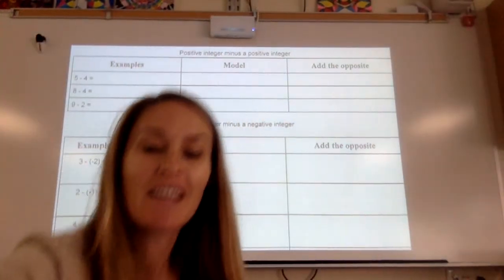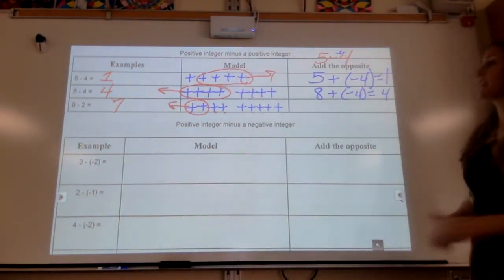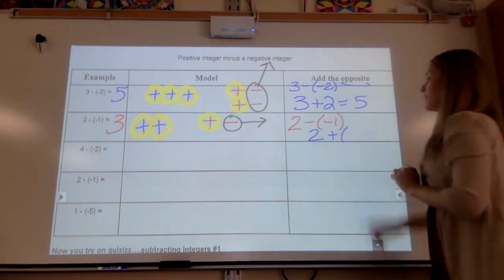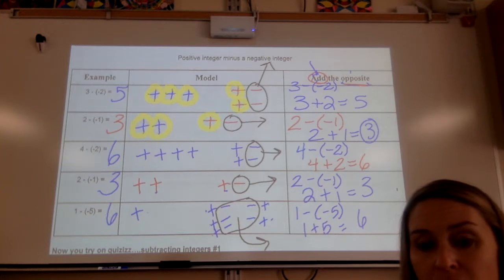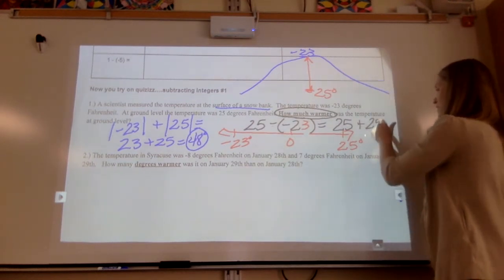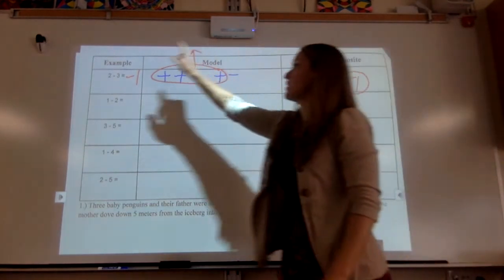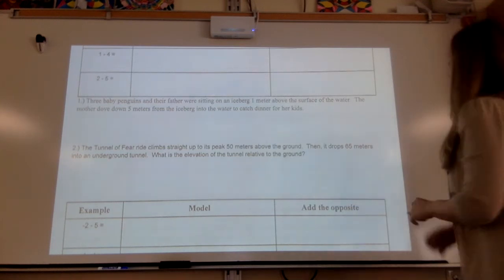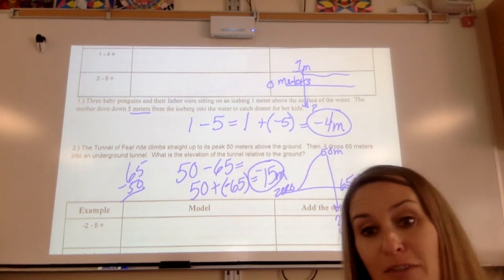Oct 1st & 2nd